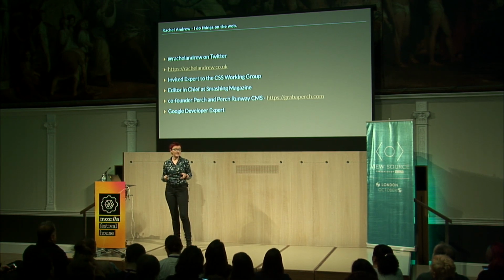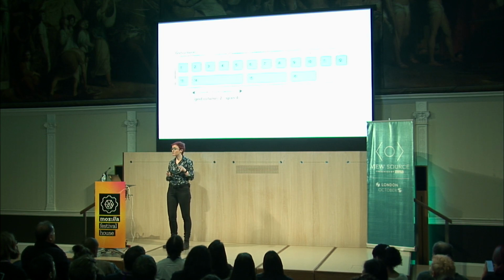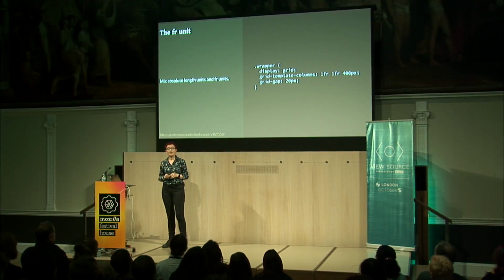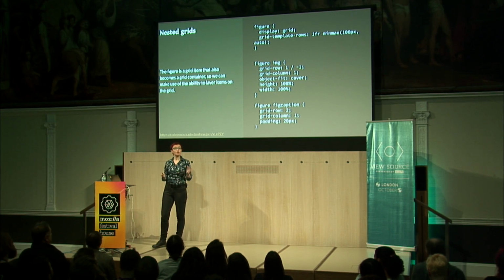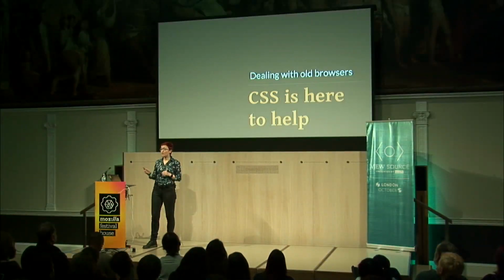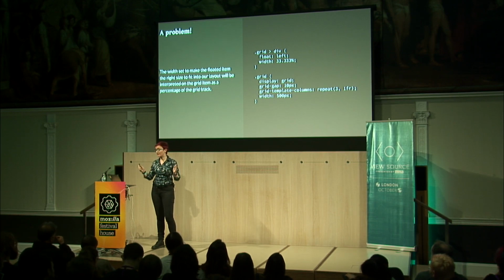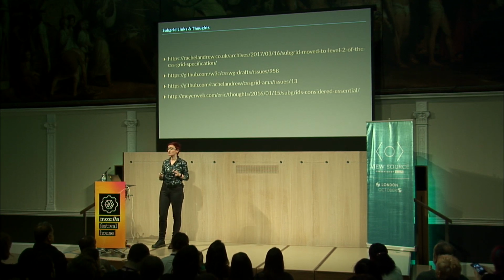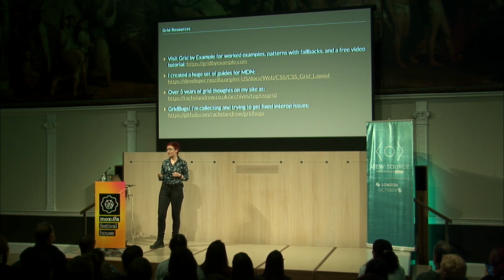Rachel Andrew - Solving Layout Problems with CSS Grid and Friends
View Source 2017.

View Source is a conference for front-end web developers. The goal of this event is to provide an in-depth, practical look at current and on-the-horizon technologies, with plenty of opportunities for conversation.